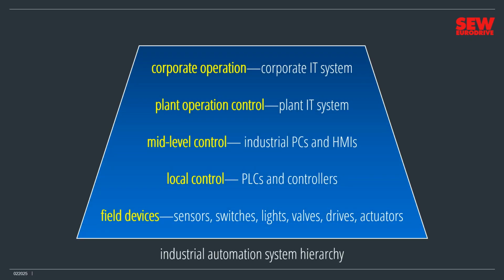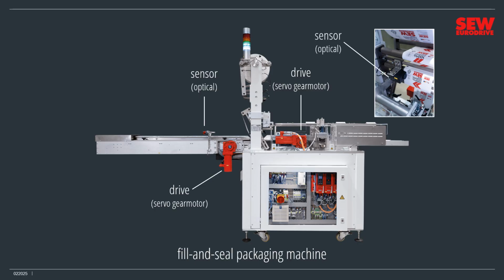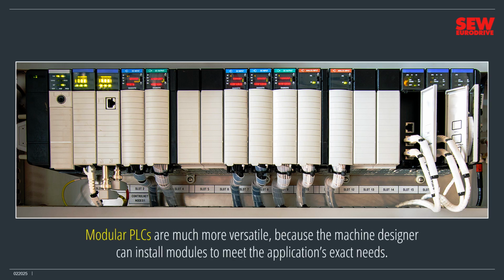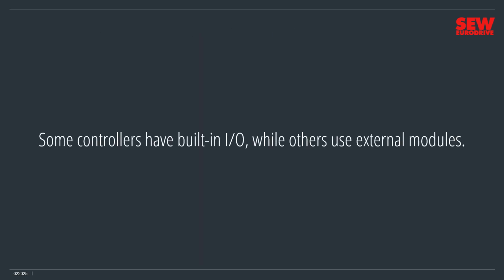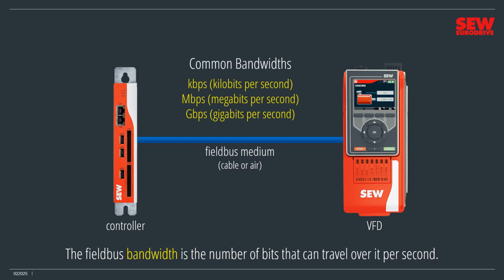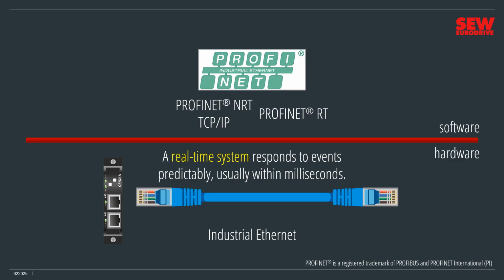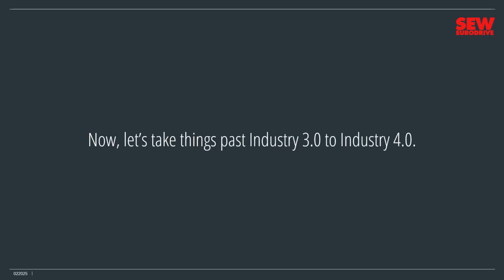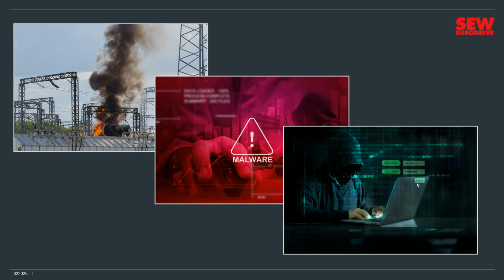Industrial Automation 101 Training – Module 5 – Controllers and Fieldbuses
Controllers unite Industrial Automation applications and orchestrate their actions. In this module, you'll learn about controller types and the ways they manage applications. Communications is the heart of Industry 4.0., and fieldbuses play a big role in helping everything talk. You'll discover the basic features of fieldbuses and learn about the major standards.